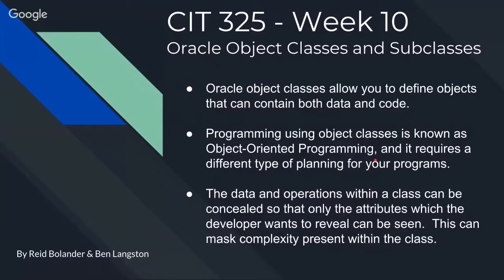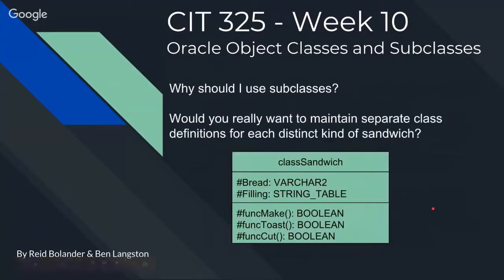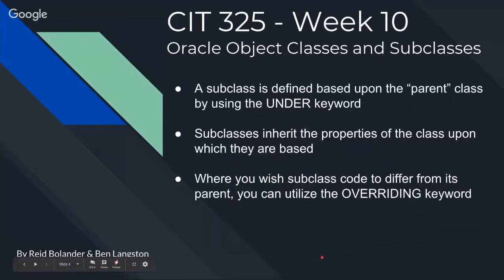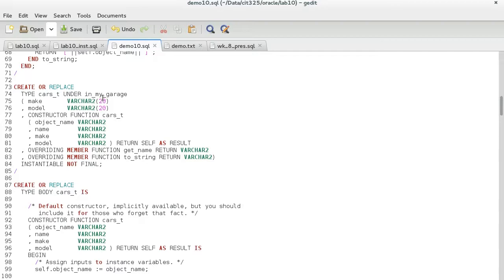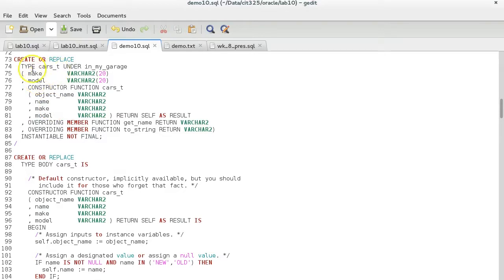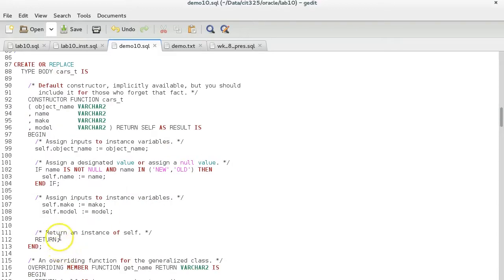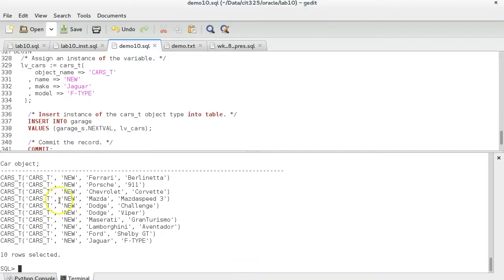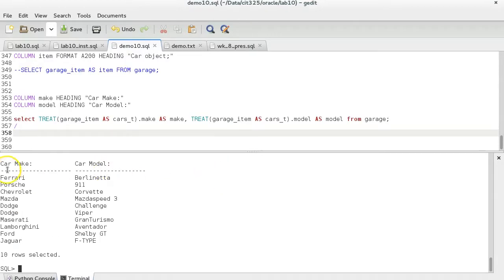CIT 325 Week 10 Presentation